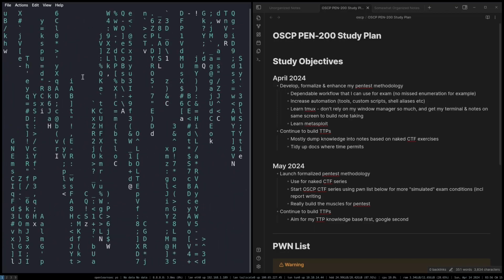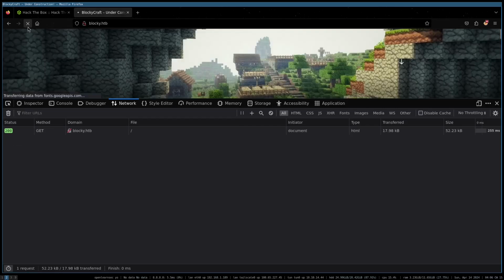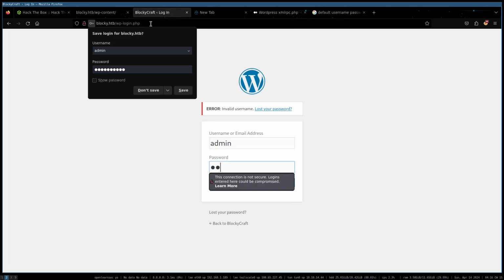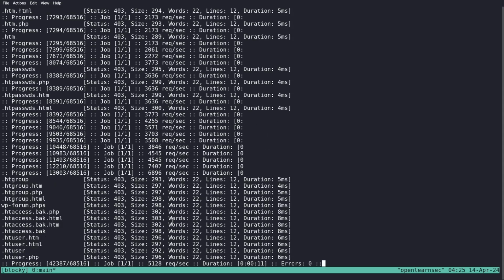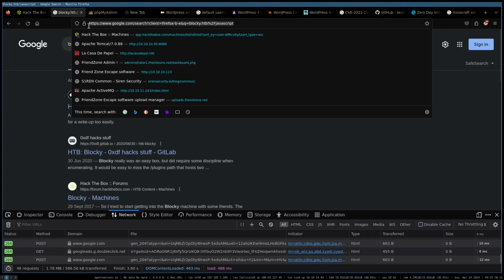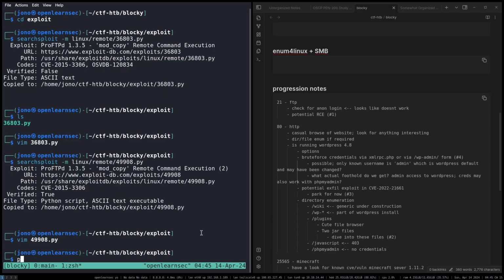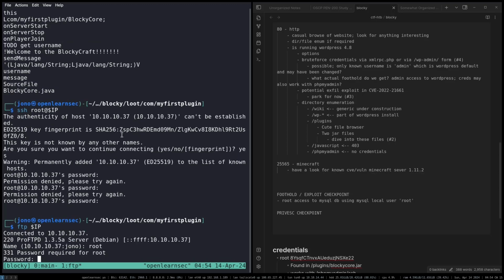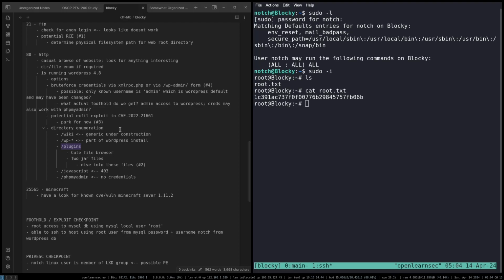Naked CTF with zero prep first attempt! (Ep 17 HackTheBox Blocky)